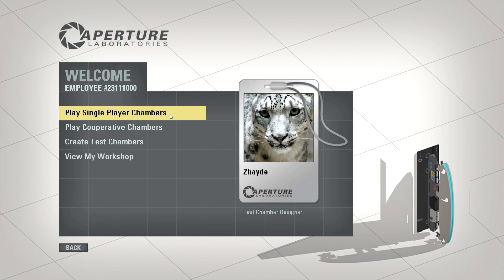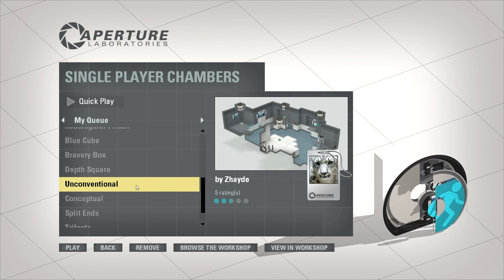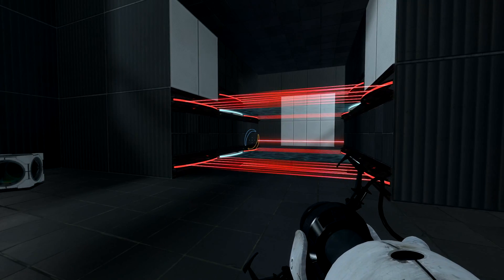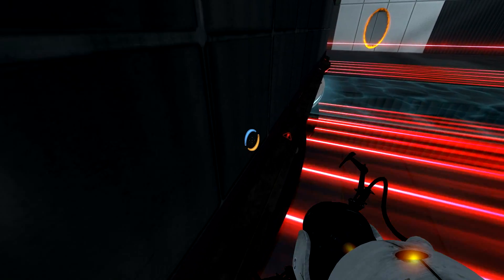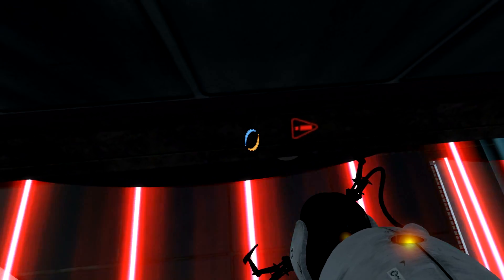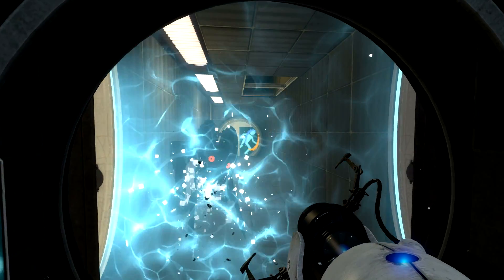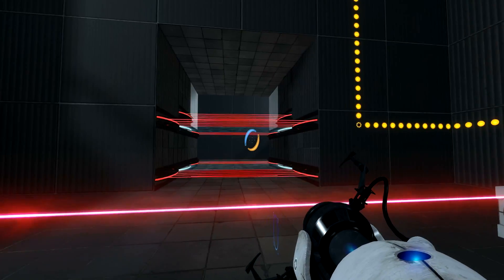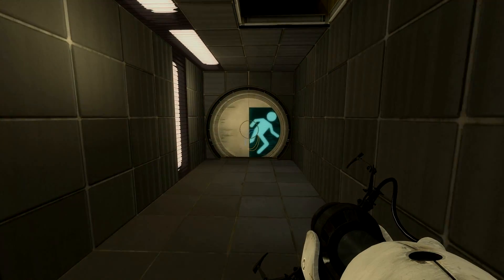My Portal 2 Chambers 03 - Unconventional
This video is super short but do not worry they won't keep getting shorter until they disappear entirely. In fact, tomorrow's is quite long.

Also custom thumbnails are in the works.